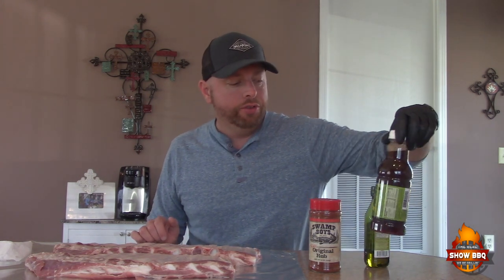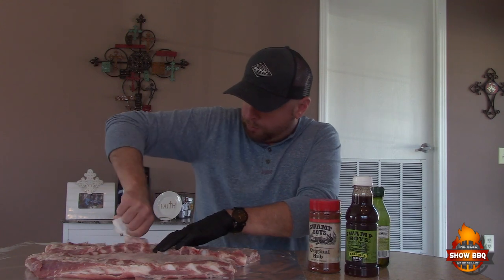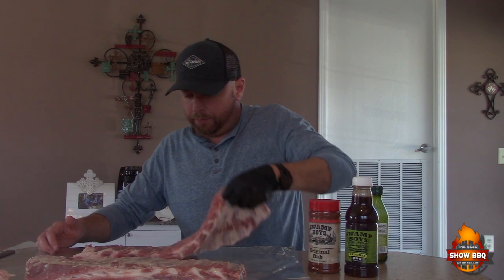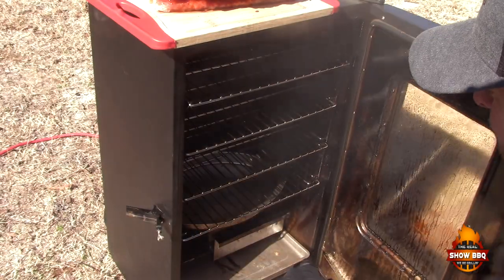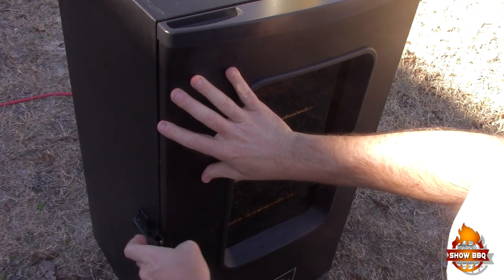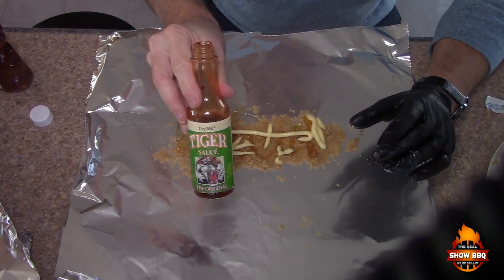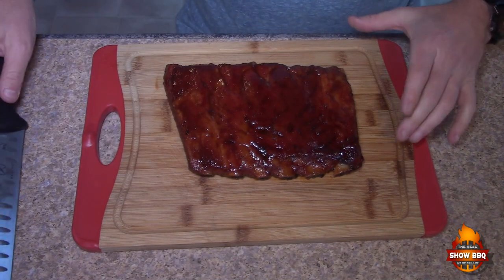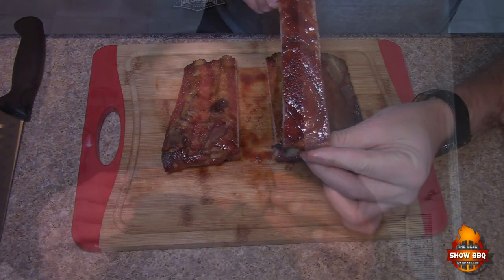3-2-1 Method For BBQ Ribs on the MasterBuilt Smoker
Using the 3-2-1 and the Johnny Trigg method will give you some great results.

3 hours in smoker with rub
2 hours wrap with foil in smoker
1 hour uncovered in smoker

Original Rub
Original BBQ Sauce

30" Digital Electric Smoker

11" SLICER – GRANTON EDGE